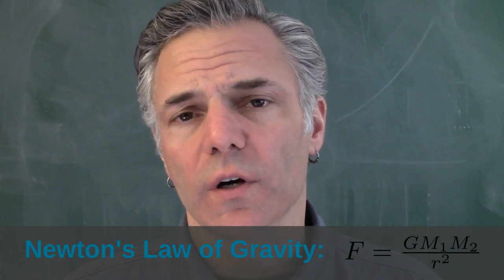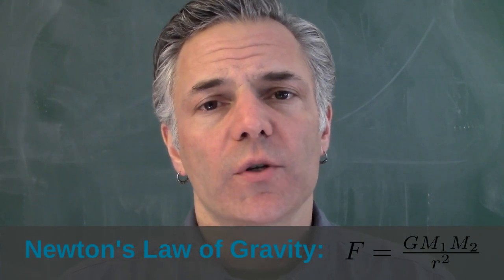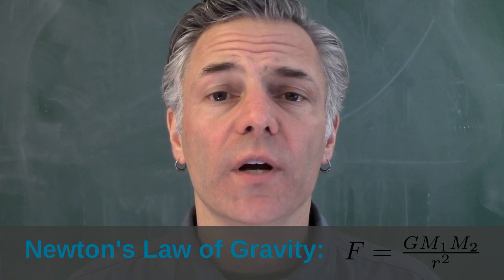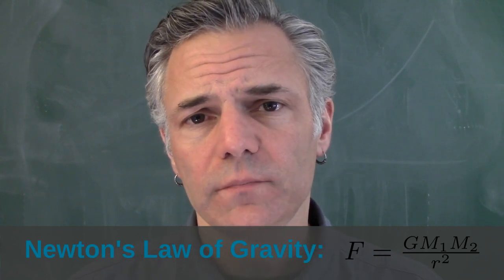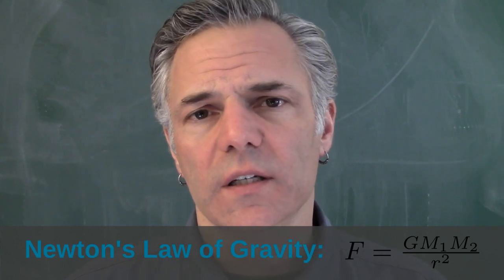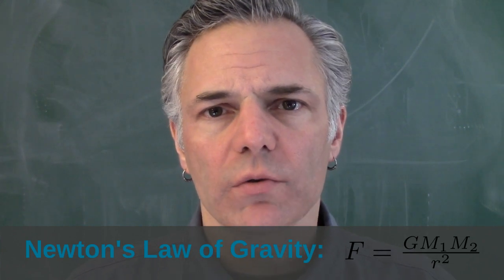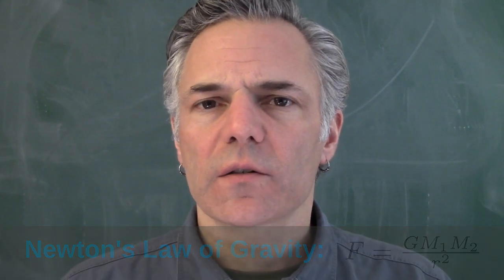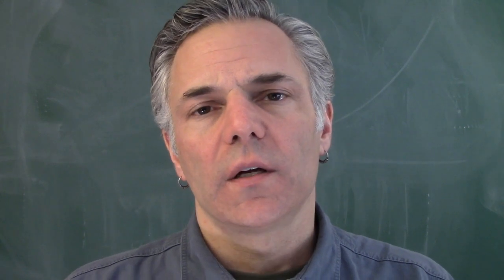Dynamical Systems And Chaos: Modeling Styles